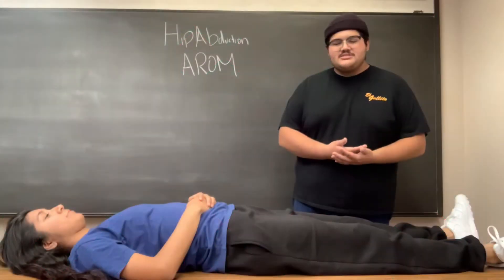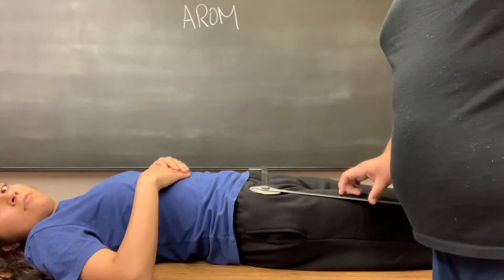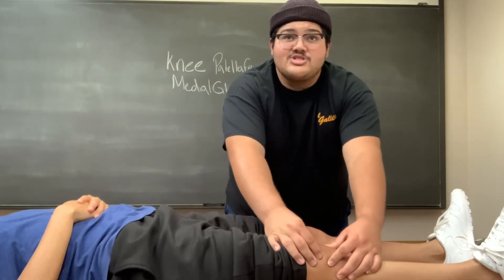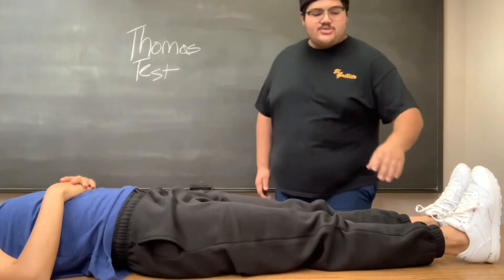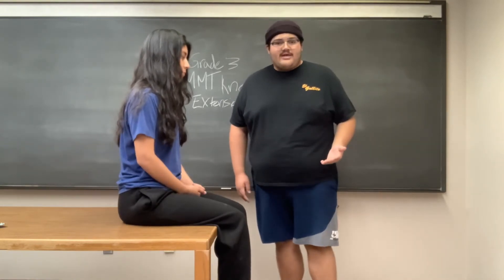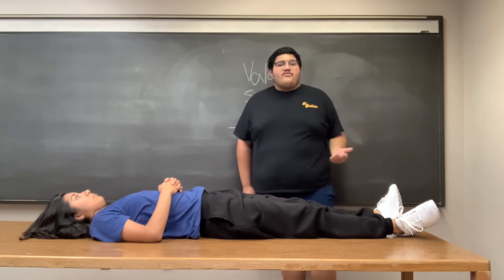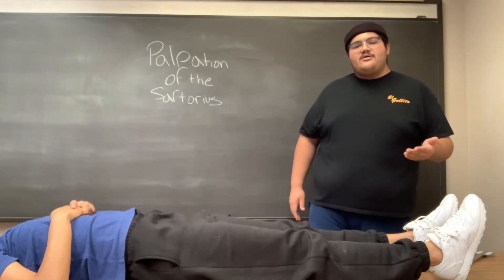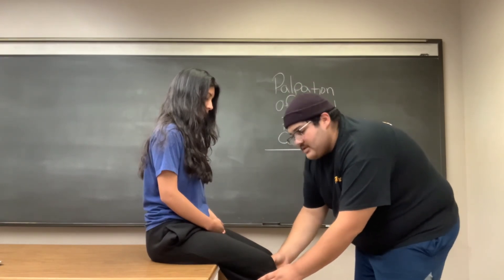Hip, thigh, and knee video project by Luis Ortiz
Hip abduction AAROM:  0:00 - 2:30
Knee patellofemoral medial glide PROM: 2:30 - 4:03
Thomas Test: 4:04 - 5:49
Grade 3 MMT Knee ext: 5:50 - 7:00
Flexion-adduction-axial compression test (hip): 7:01 - 8:18
Valgus stress test (knee): 8:19 - 10:09
Palpation of Sartorious: 10:10 - 11:22
Palpation of medial femoral condyle: 11:23 - 12:12